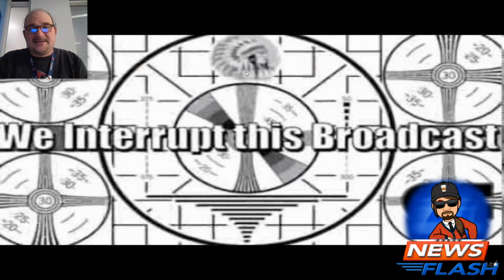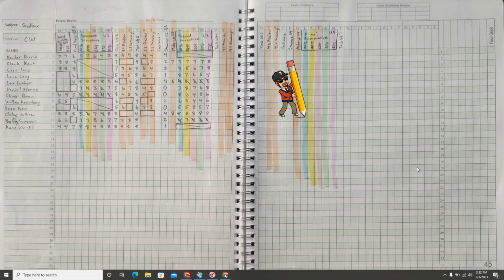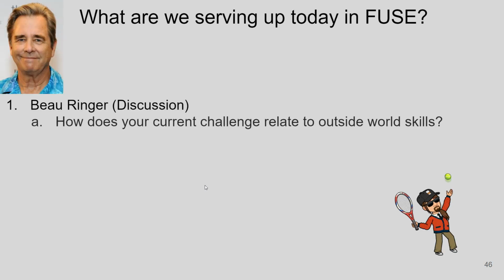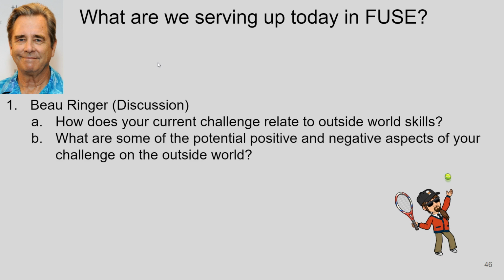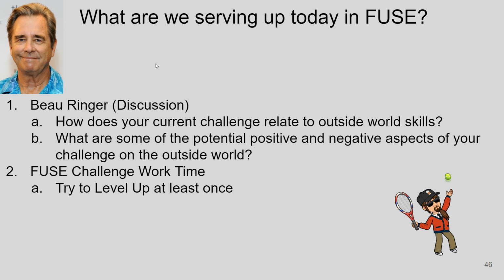3/7/23 FUSE Vlog